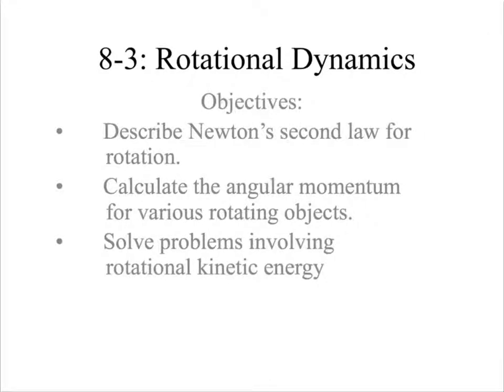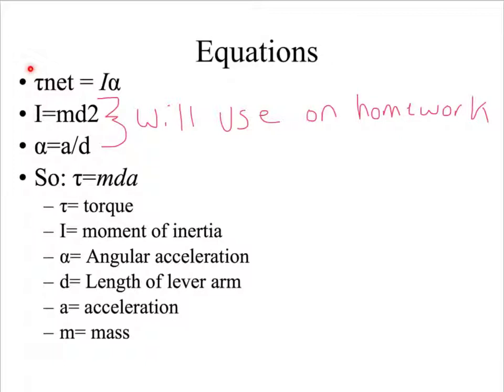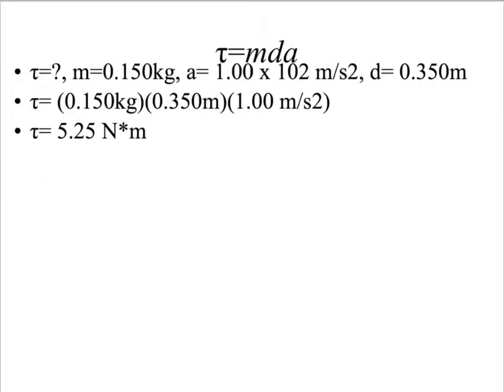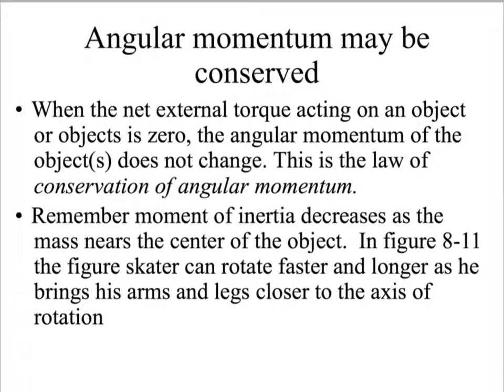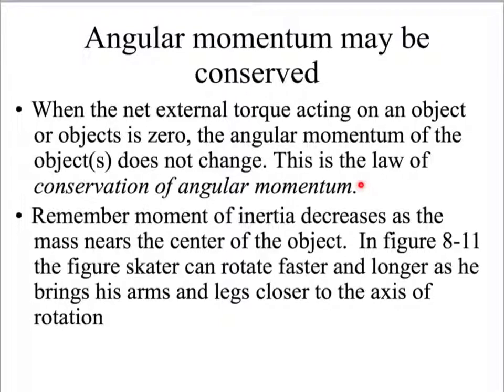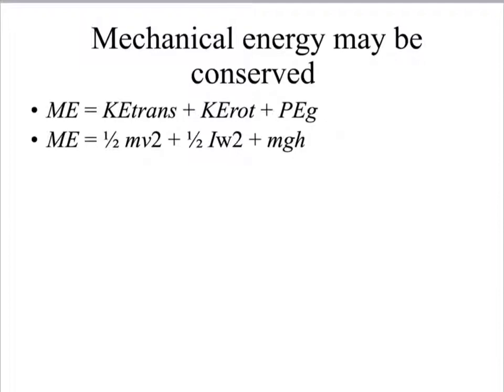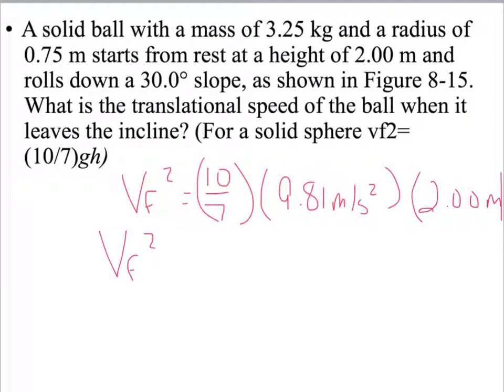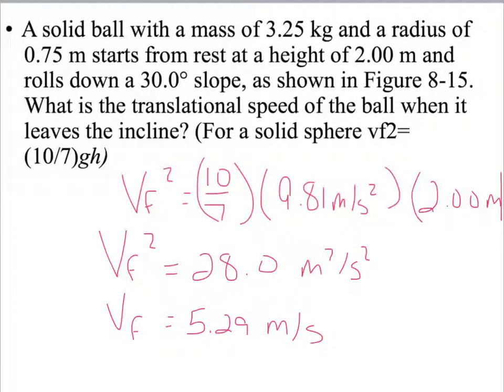8-3 rotational dynamics